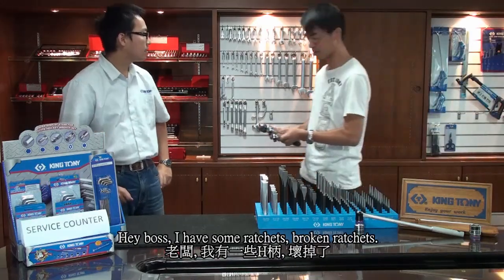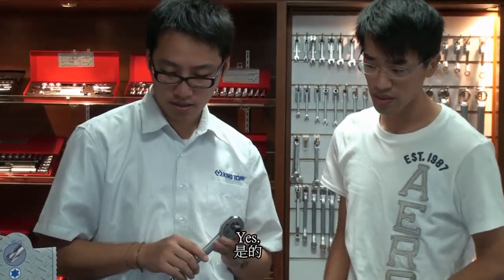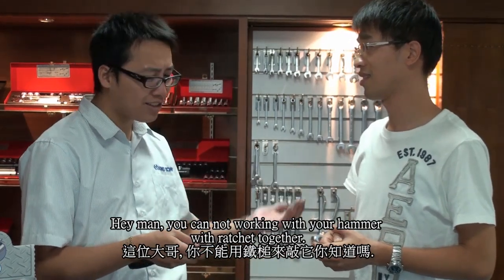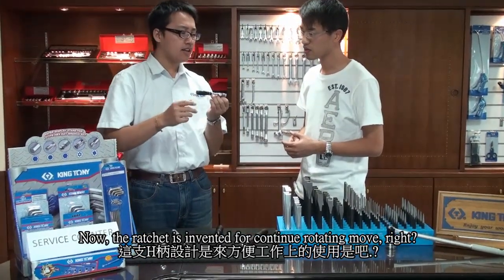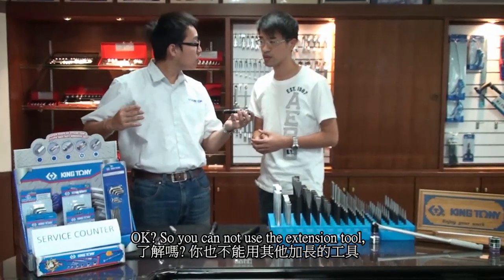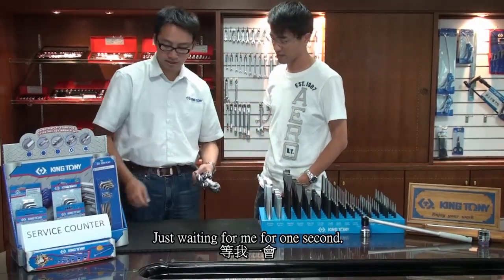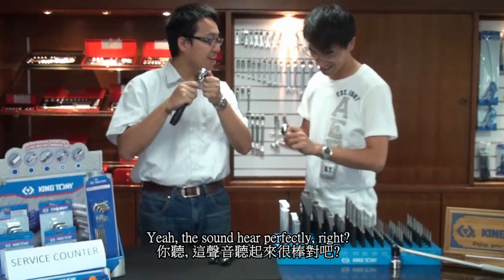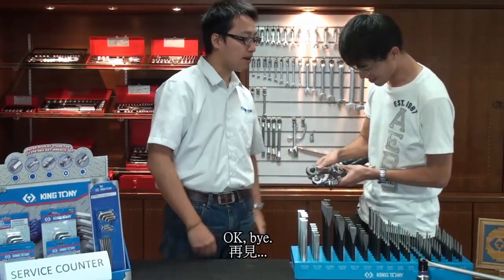【KING TONY】How to solve the problems of ratchets?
KING TONY棘輪扳手零件維修